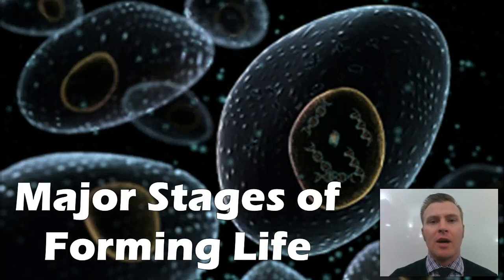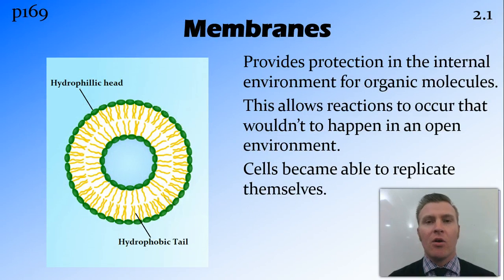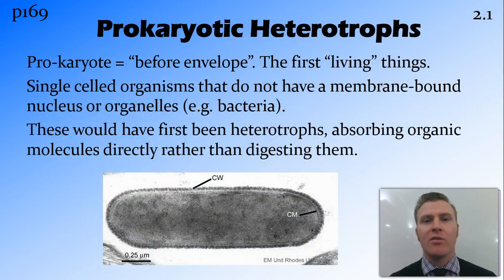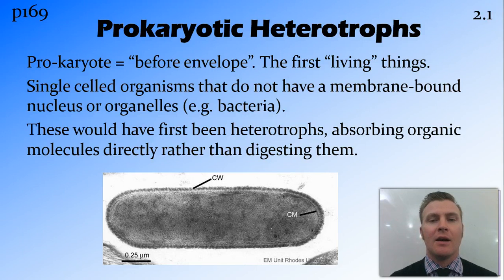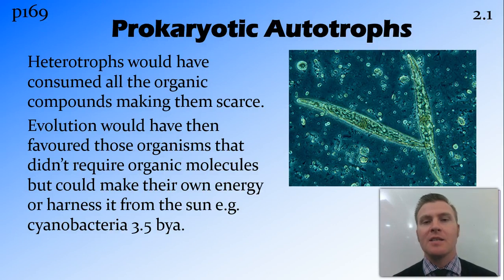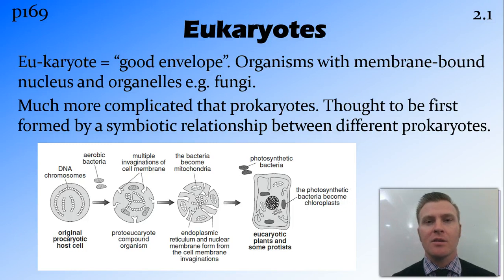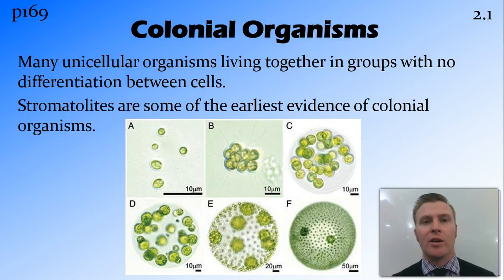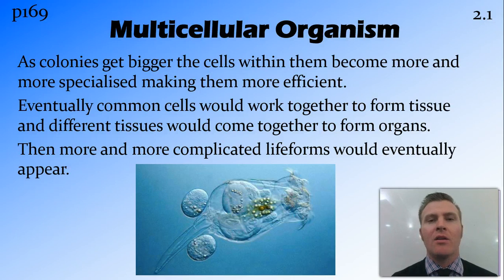Major Stages in the Development of Life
Preliminary Biology: Life on Earth

NSW Syllabus
DotPoint 4.2.1

Organic Molecules
Membranes
Prokaryotic Heterotrophs
Prokaryotic Autotrophs
Eukaryotic Cells
Colonial Organisms
Multicellular Organism.